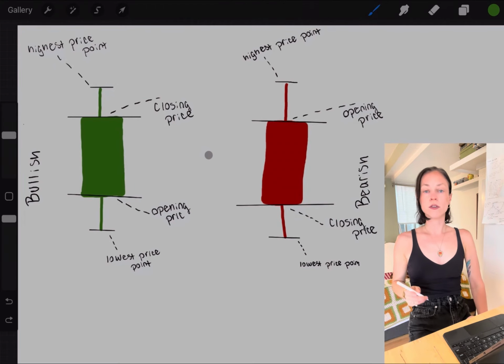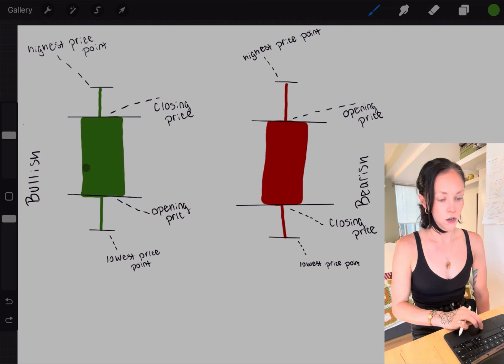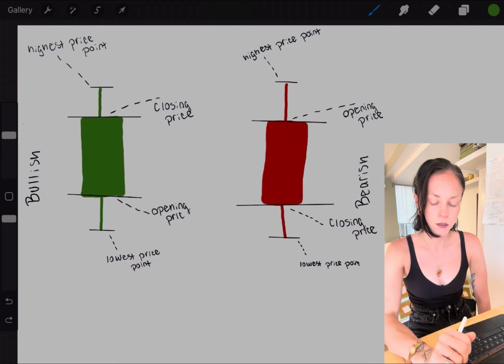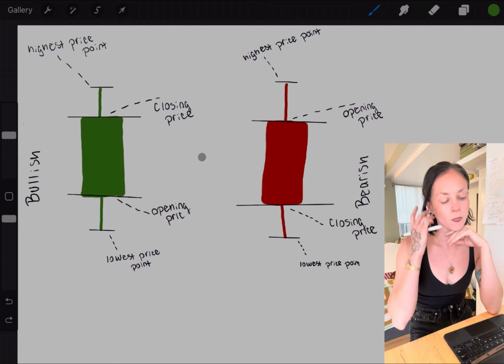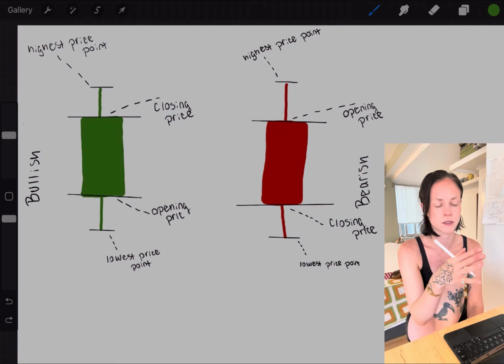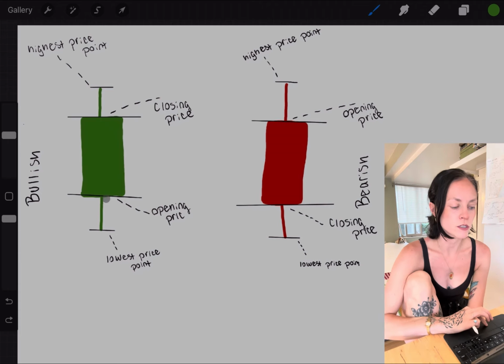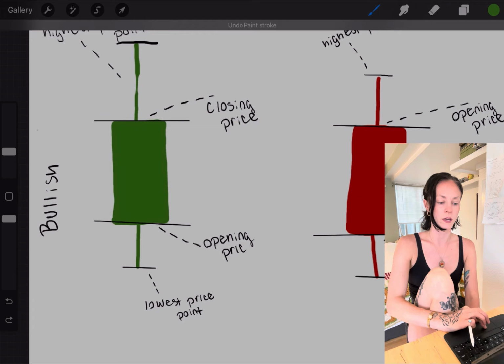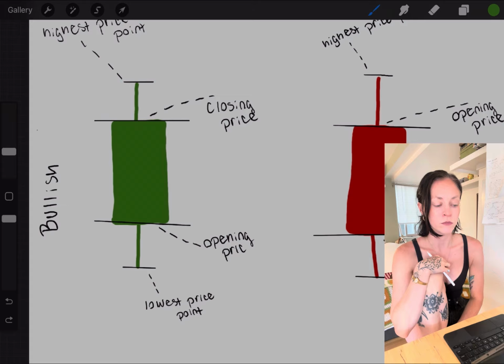Candlesticks on a Chart; what they mean and their properties.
This video is to to teach you what a candlestick is and the properties of a candlestick. One
candlestick alone does not tell the whole story, you will use patterns and context for more
information. But for now, this video is only to just explain what a candlestick is, and their
properties.

A candlestick is a visual representation of price movement for a specific time in trading. These
time frames can be 1 minute, 15 minute, 1 hour, 4 hour, 1 day, weekly ect. Candlesticks tell a
story about market behavior during one each of these specific timeframes.

Two colors - typically green and red.
Green- (close greater than open) shows buyers were in control during that period.
When price closed higher than it opened (bullish) it’s often colored green - price went up.
Red - (close less than open) shows sellers had control.
When price closed lower than it opened (bearish) its often colored red - price went down.

The four key prices.
Open- the price at the beginning of the time period.
Close- the price at the end of the time period.
High- the highest price reached during that period.
Low- the lowest price reached during that period.

The Body- shows the range between the open and the close.
large body - strong momentum in one direction - decisive buying or selling.
Small body - weak momentum or indecision- price opened and closed at similar levels.

The Wicks - thin lines above and below the body, show the high and low for the period.
While the wicks show the full extent of price movement, the body is the range between the open and the close
- the key levels where price settled at the beginning and end of the period.

What is a candlestick telling me?
Price direction - is the market trending up or down? Is price consistently closing higher or
lower over a series of candles? This will help you spot trends or momentum shifts, which we
can go into more in another video.
Volatility and rejection - long wicks can indicate price rejection or indecision in the market.
Long upper wick - price was pushed up but rejected - sellers stepped in.
Long lower wick - price was pushed down but rejected - buyers stepped in.
No wick - very decisive movement with no reversal attempt during that candle.

So this video went over essential components of candlesticks, from understanding the
significance of their colors, bodies, and wicks to interpret their place within the broader market
context. This foundational knowledge not only helps in reading individual candles but also sets
the stage for recognizing patterns that signal potential market reversals or continuations.